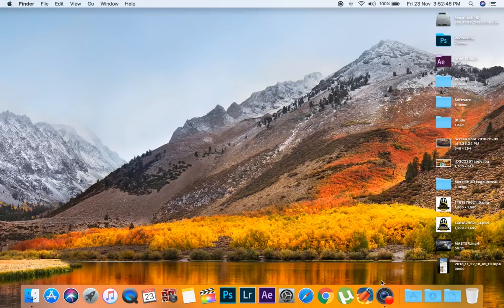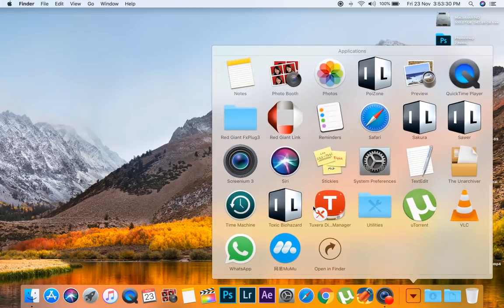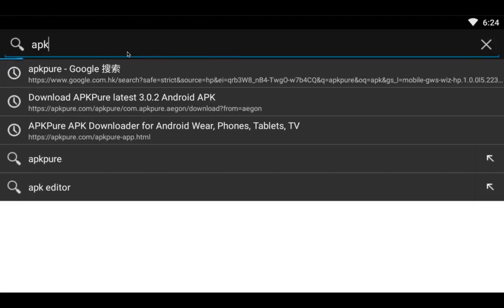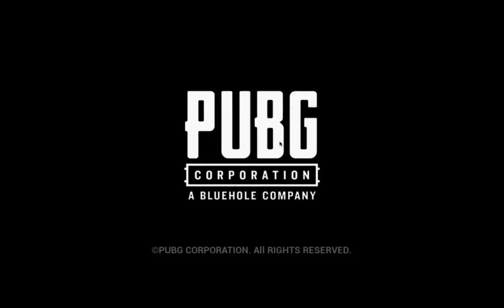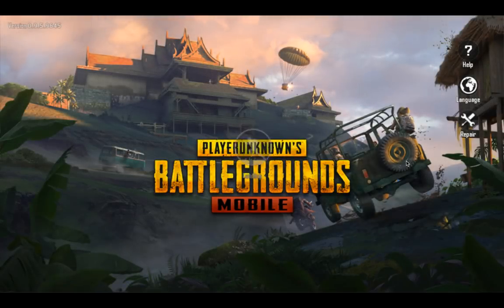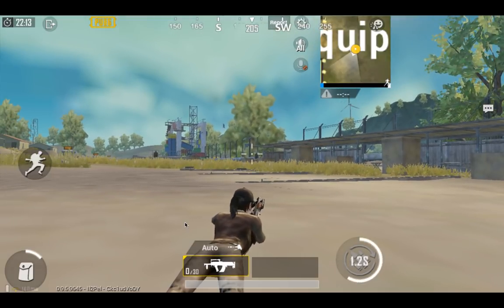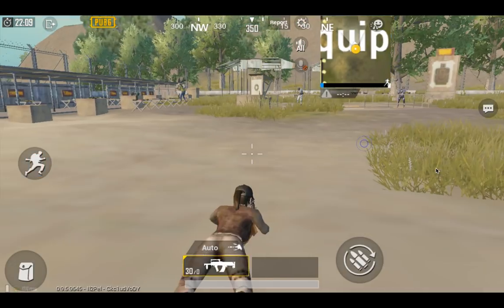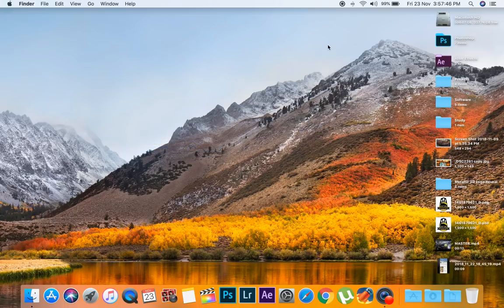How to play PUBG Mobile on Mac - without Bootcamp ( NO CLICKBAIT )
Download Link to Emulator MuMu

pubg on mac,
pubg on macbook,
pubg on macbook pro 2018,
pubg on macbook air 2018,
pubg on mac free,
pubg on mac mini,
pubg on mac india,
pubg on macbook pro 13 2018,
pubg on macbook pro 2017,